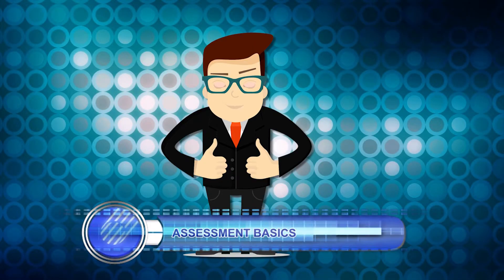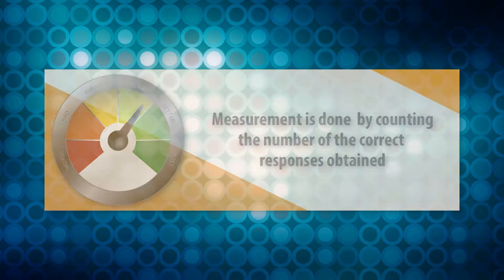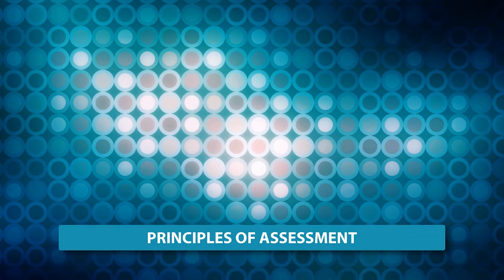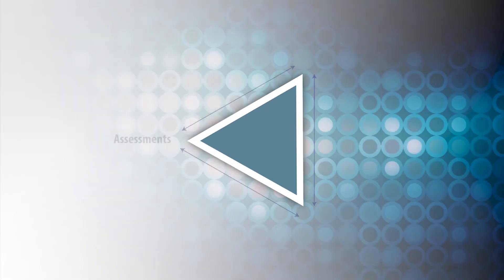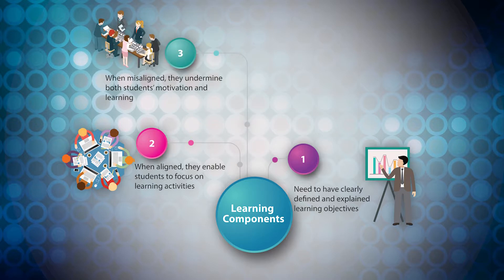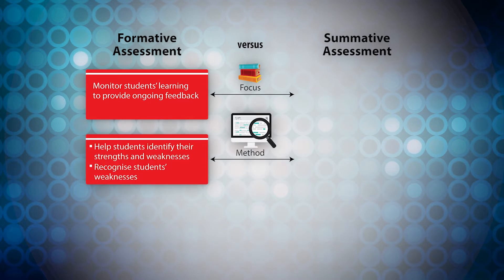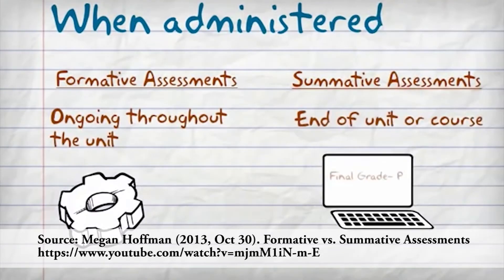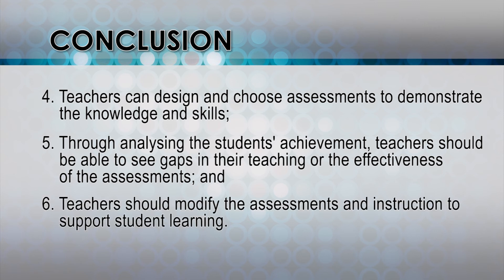[VL] ASSESSMENT BASICS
HPGD2303 Educational Assessment V1